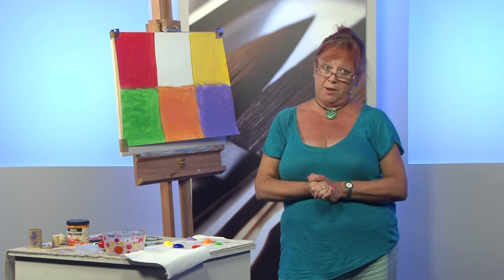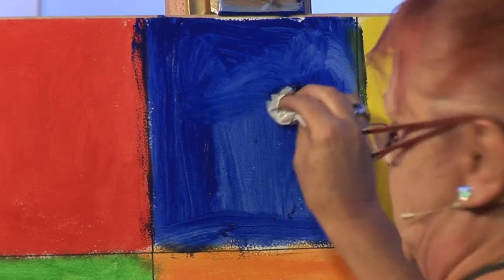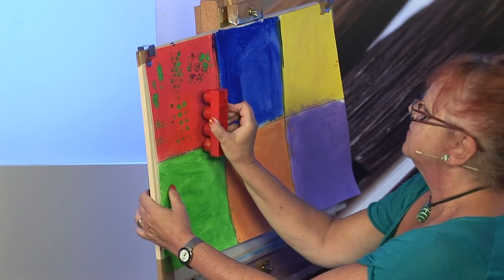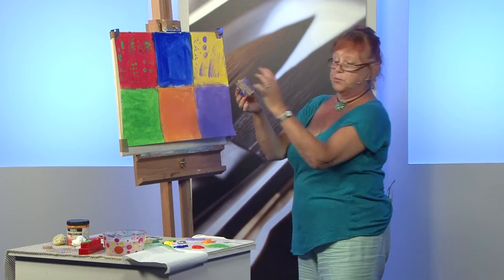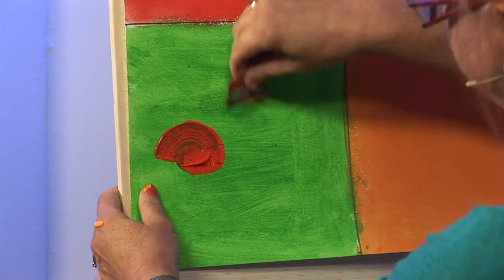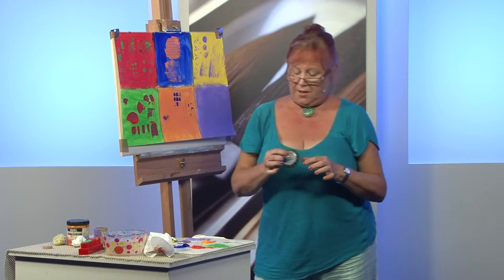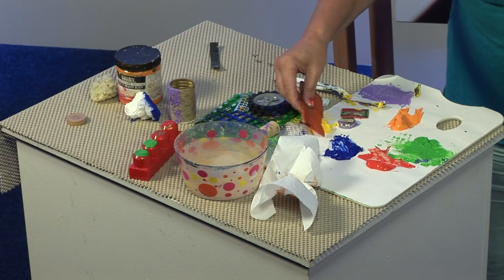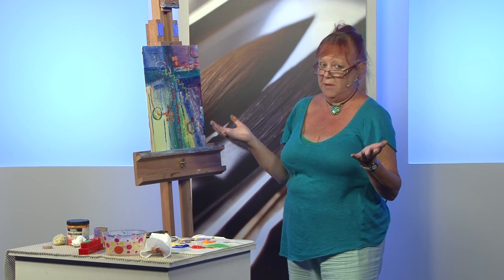Mark Making Techniques with Helen Kaminsky